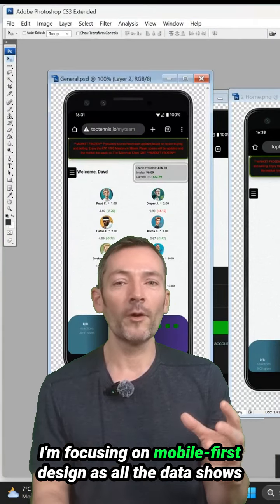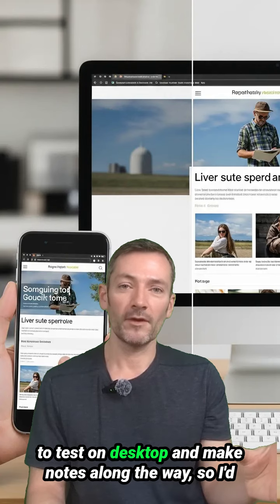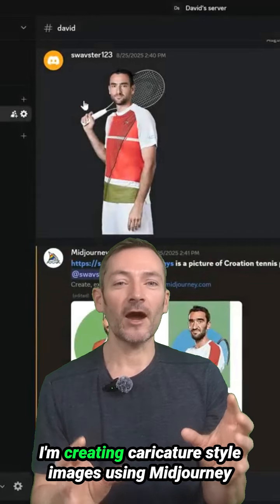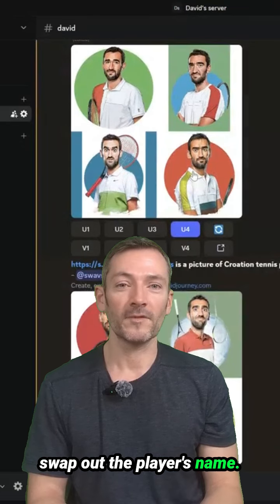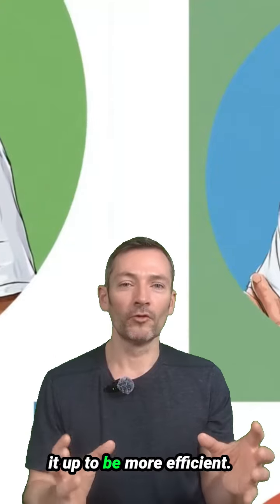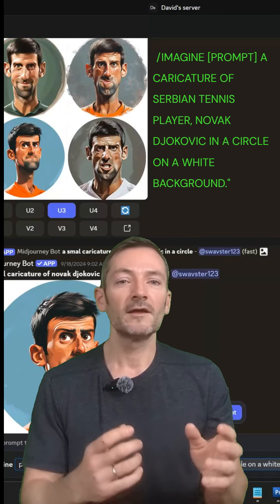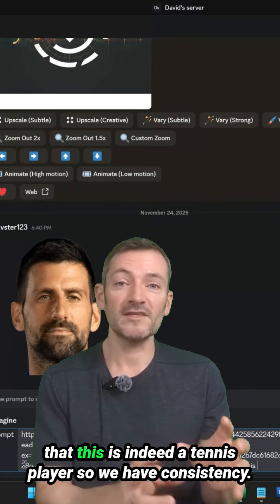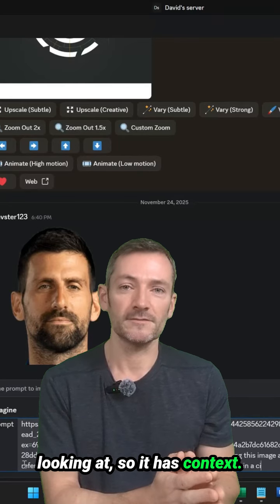100 Day Startup Challenge - Day 32/100 - Wireframes and Caricatures - Building the MVP with Basics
Part 32 of Idea to Fantasy Sports Platform in 100 Days or Less: Wireframes and Caricatures - Building the MVP with Basic Tools

Today, the focus is on designing wireframes using an old version of Photoshop and generating player caricatures with Midjourney through Discord Chat. Learn how these essential elements are crafted, the importance of mobile-first design, and tips for using AI image generators effectively.

00:00 Introduction: Designing Your Dream Product
00:13 Wireframes: The Blueprint of Your Web App
00:37 Mobile-First Design: Prioritizing User Access
01:03 Player Artwork: Creating Caricatures with Midjourney
02:13 AI Image Generators: Tips and Tricks
02:31 Conclusion: Wrapping Up and Looking Ahead